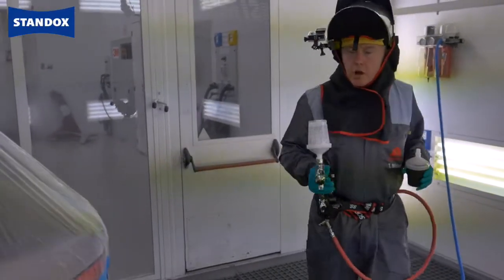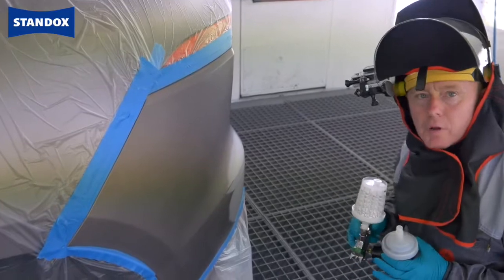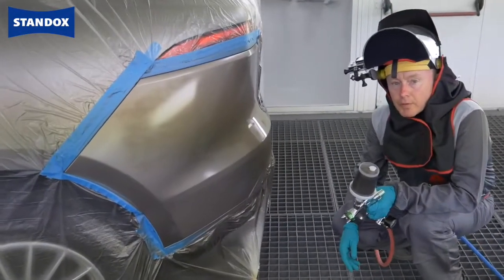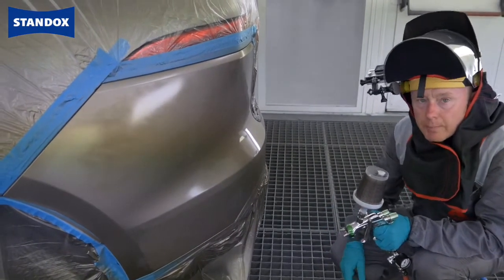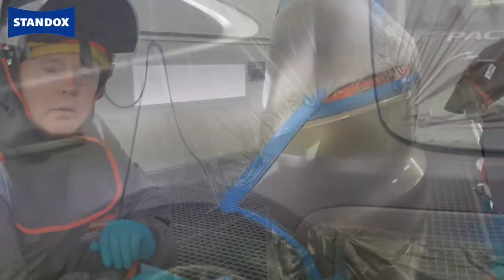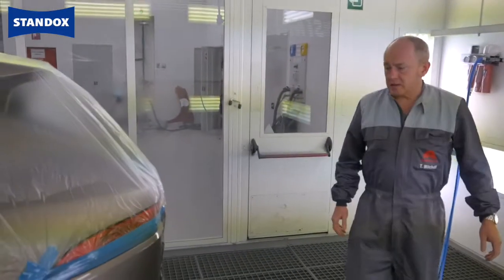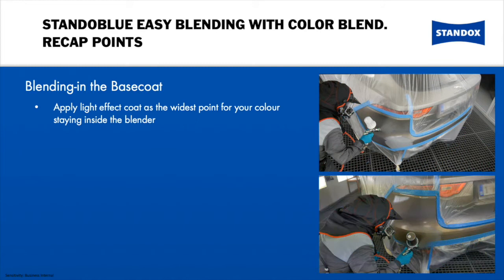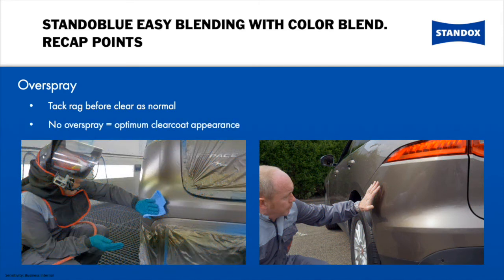Small repair using Color Blend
Every repair is different. We have made a small repair on this champagne-coloured Jaguar, which is made easier by using the Standoblue Color Blend. The use of this blender will help you to achieve consistently good results.